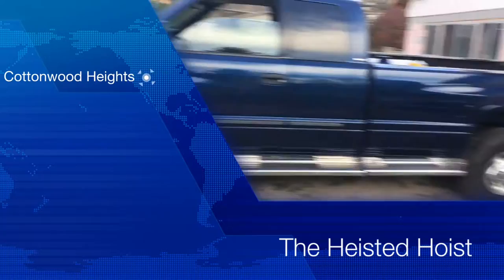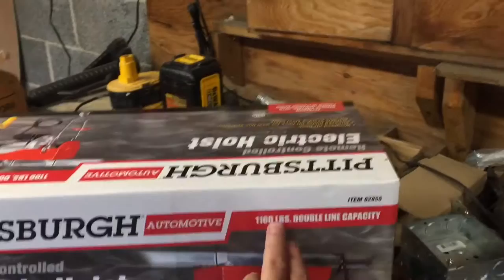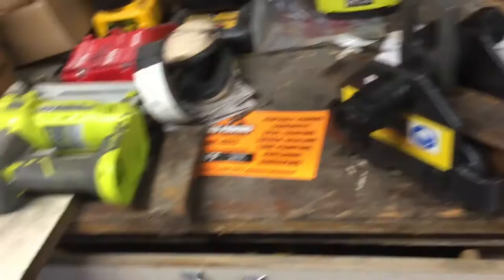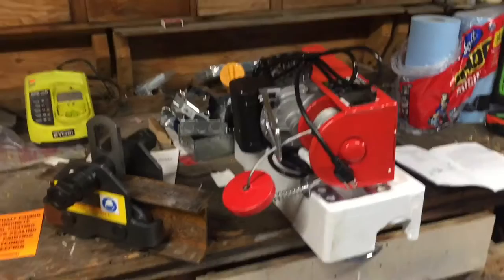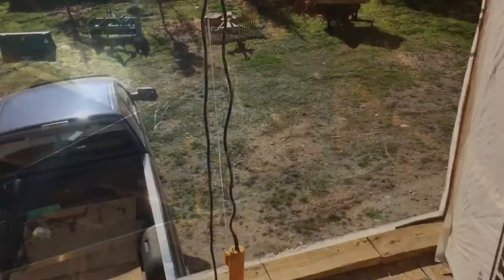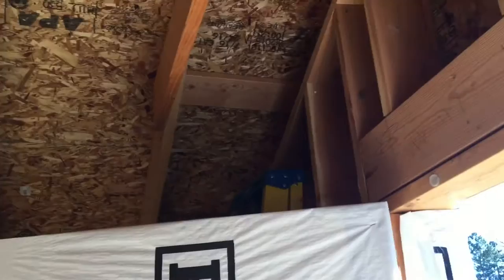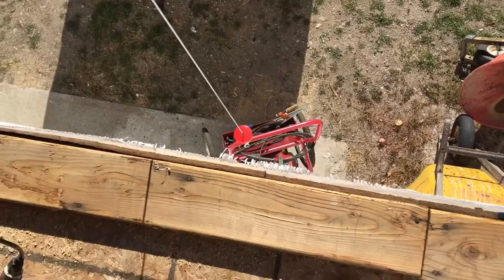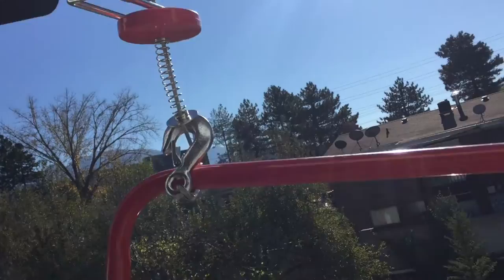Harbor Freight Hoist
I finally got tired of lugging heavy stuff up and down the stairs.  I installed a hoist to lift stuff to the second floor of my garage.  It's now functional, but, needs a few modifications.